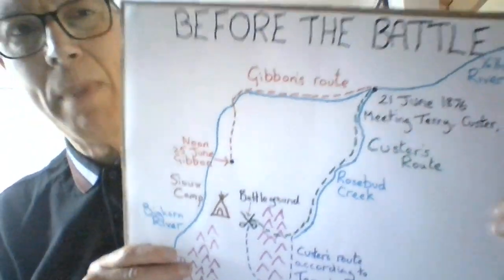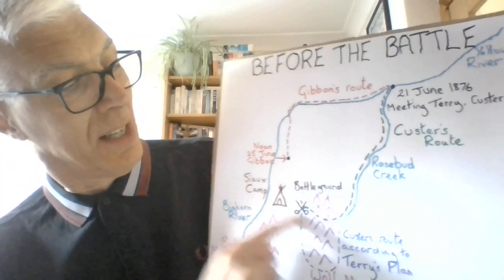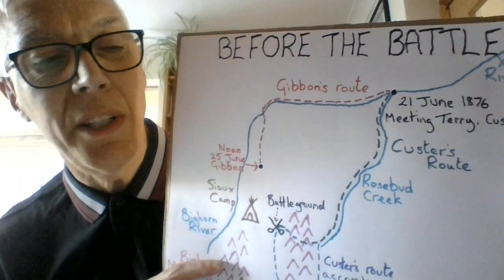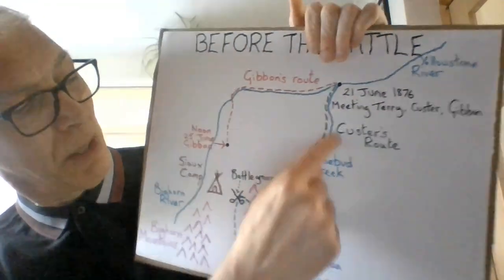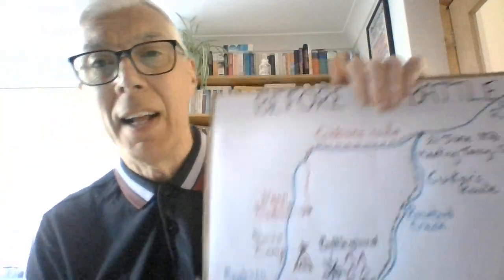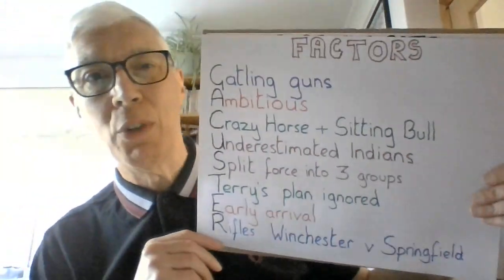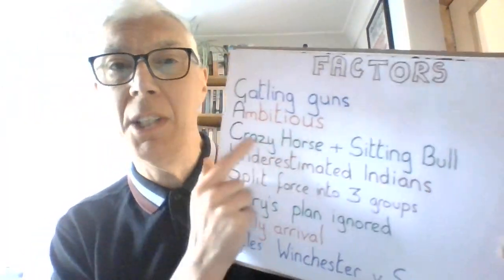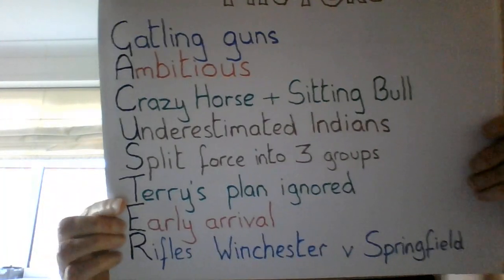GCSE History Am West 22 Battle of Little Bighorn 1876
This video looks at the build up to the battle, General Terry's plan, the reasons why Custer lost and the consequences of the battle.